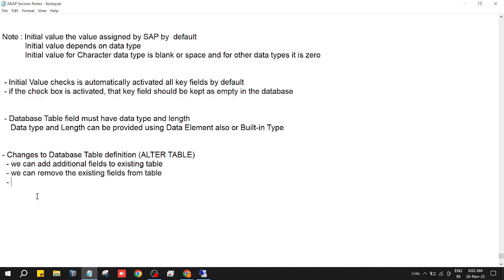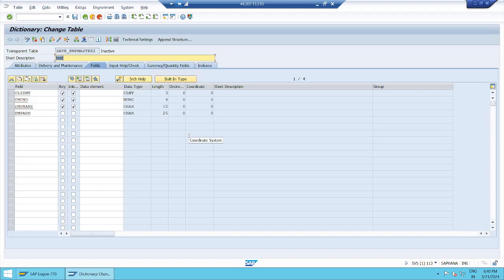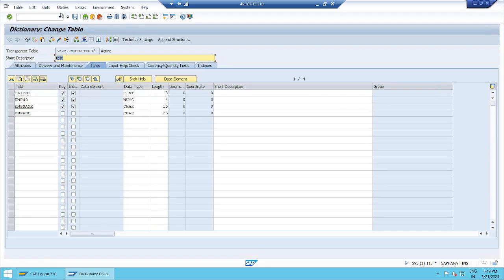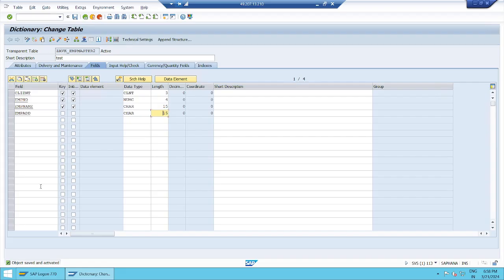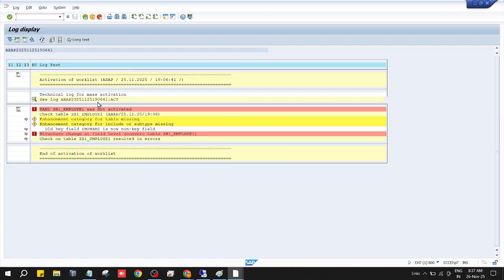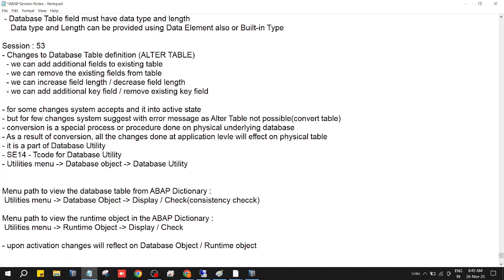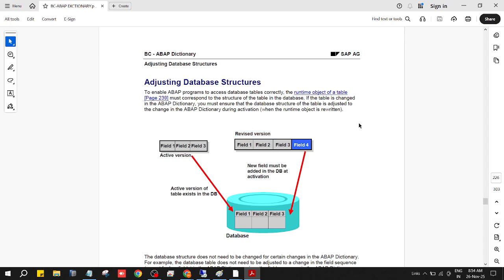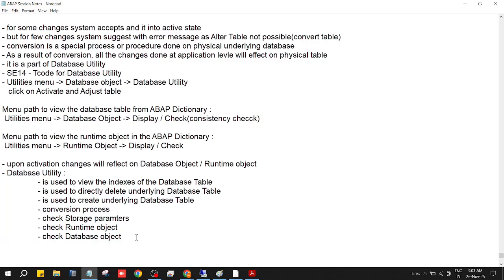Session 55 Alter Table Conversion Process